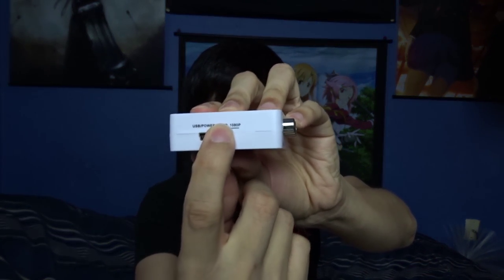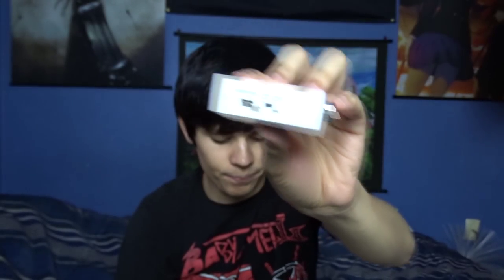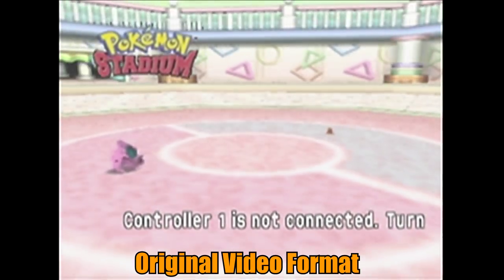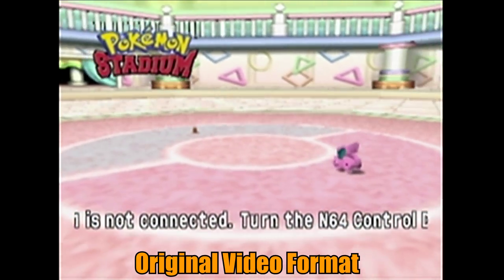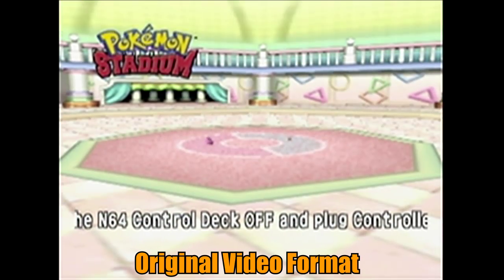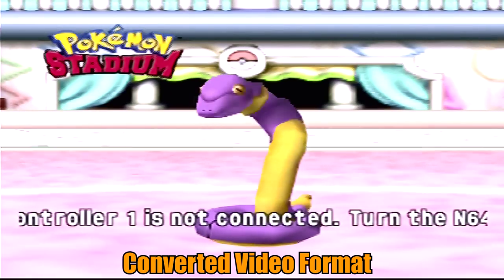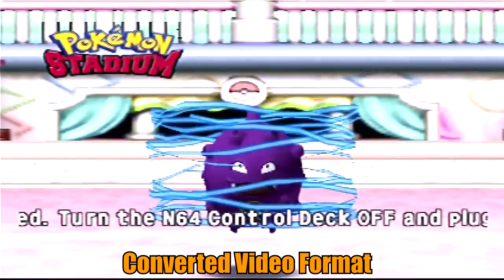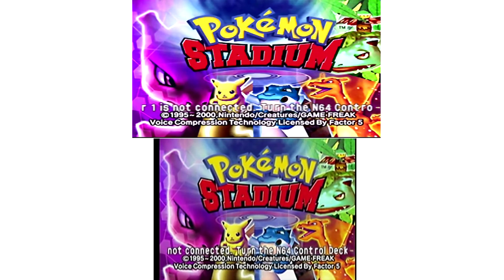Tendak HD Video Converter Review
This little device will convert your standard definition 4:3 video into 720p or 1080p 16:9 video. Here's my review of the Tendak HD Video Converter!

If you would like to buy your own, grab one off Amazon